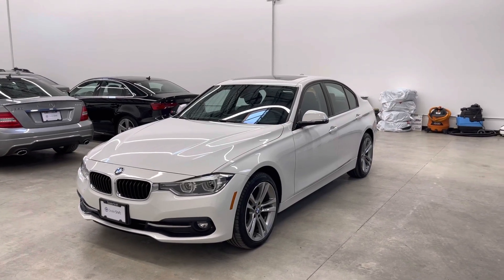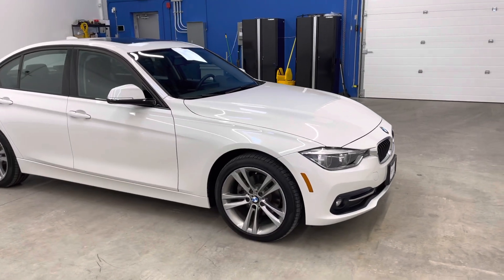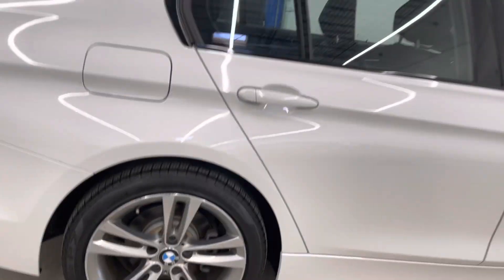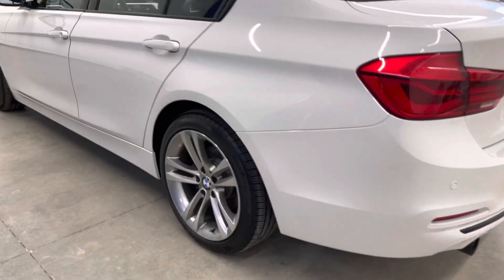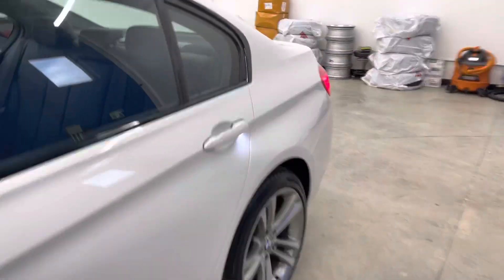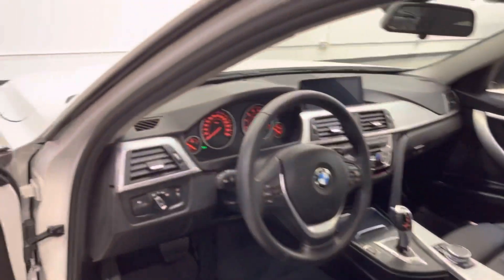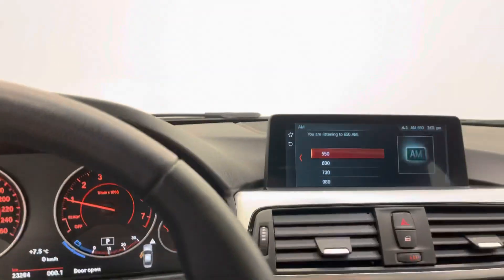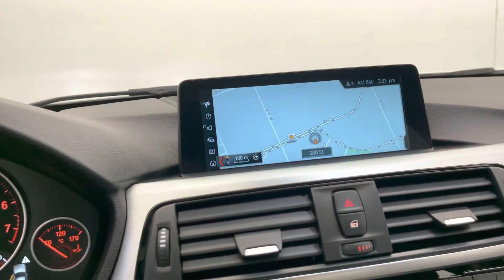DealerShift - 2017 BMW 320I